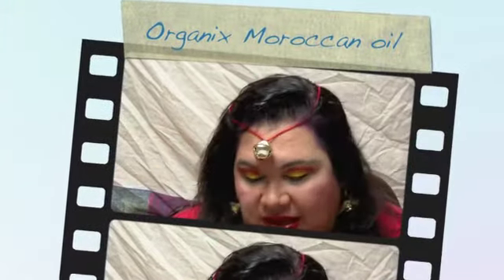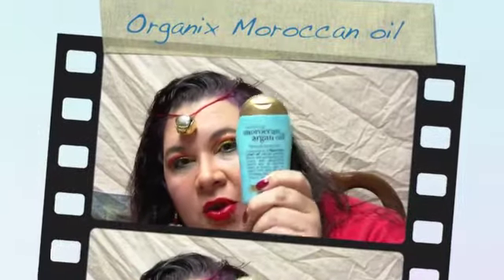Organix renewing moroccan argan oil review